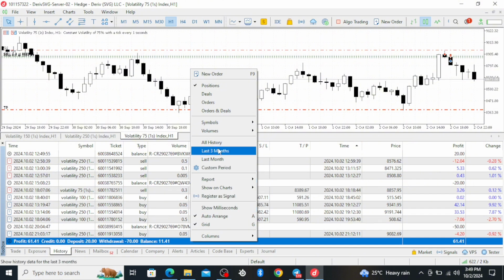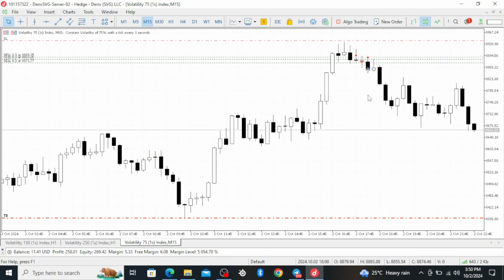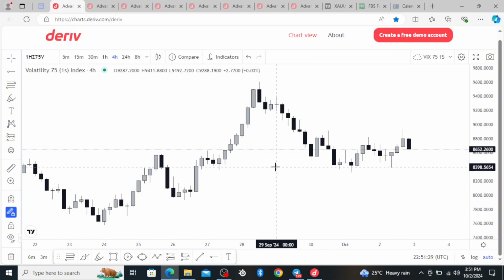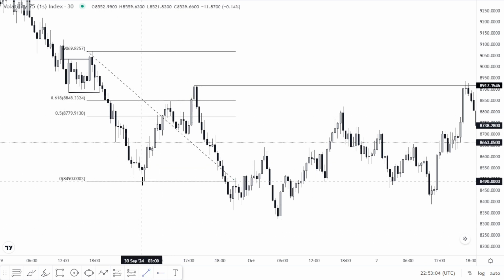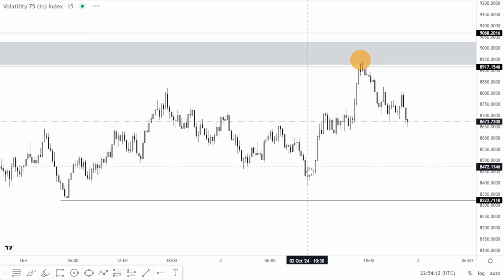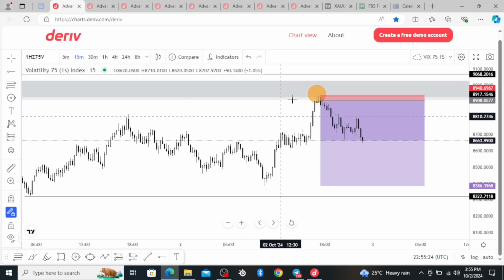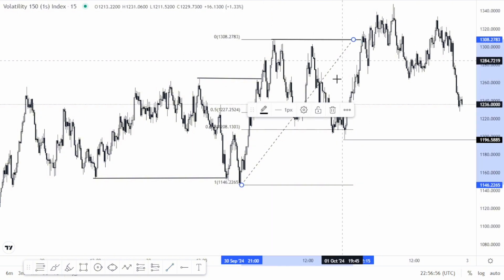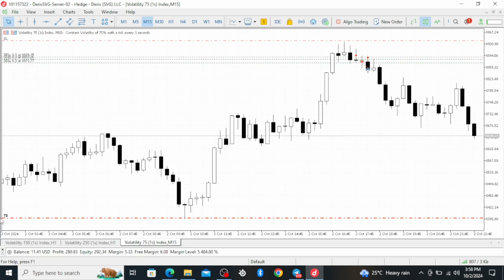From $11 to $600 The Shocking Mechanica Pro Strategy Strategy Unveiled🔥🔥🔥💰 2024